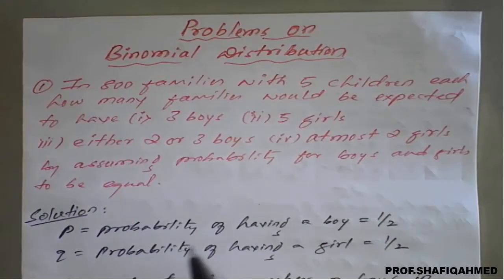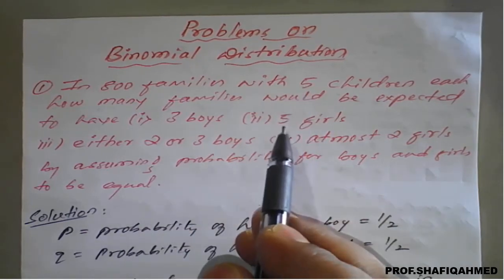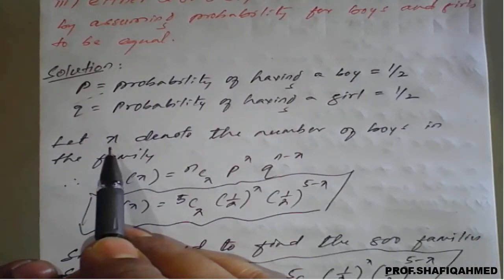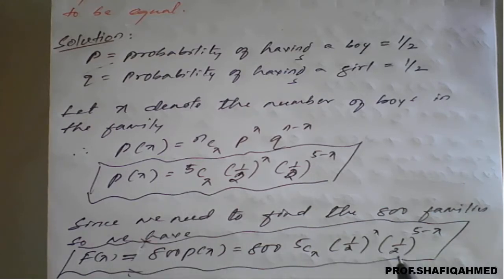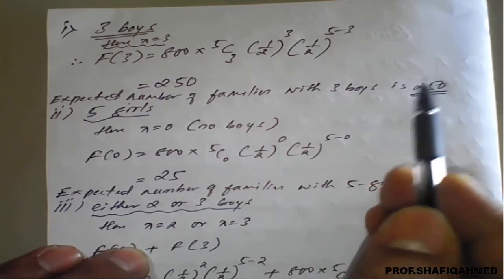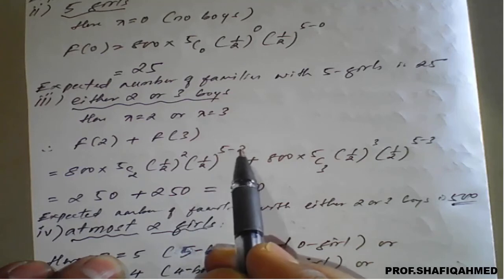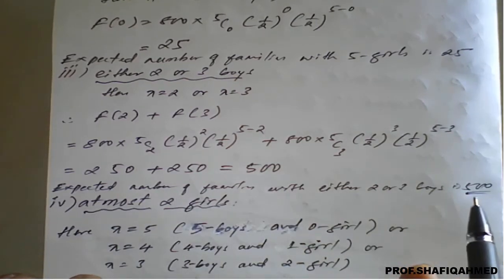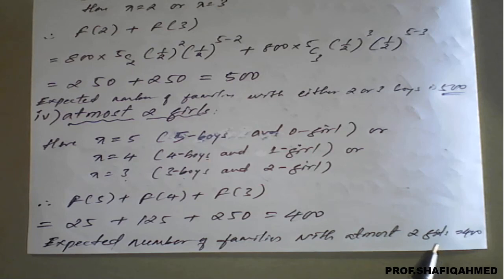#15 || Problem#4 || Problem on Binomial distribution || 18MAT41 || By Shafiqahmed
18MAT41 : Module : 3 :  In 800 families with 5 children each how many families would be expected to have i) 3 boys  ii) 5 girls  iii) either 2 or 3 boys  iv) atmost 2 girls by assuming probabilities for boys and girls to be equal.